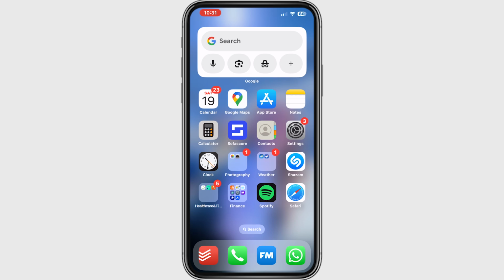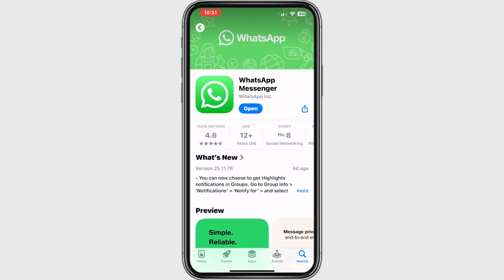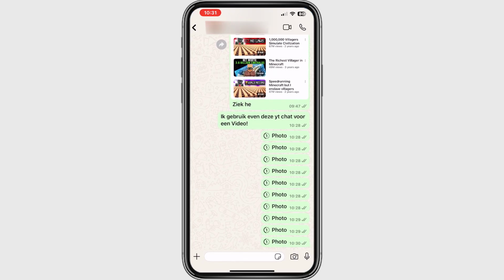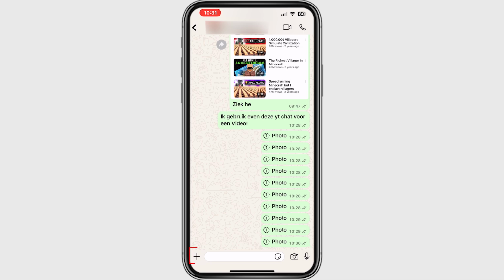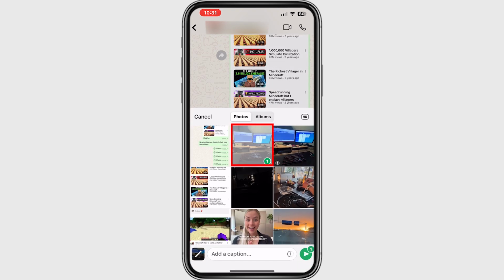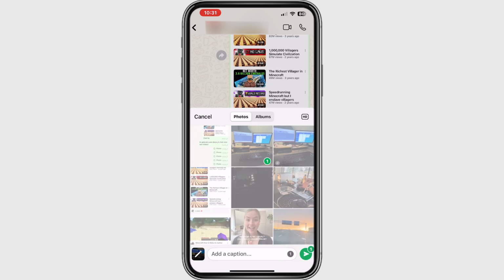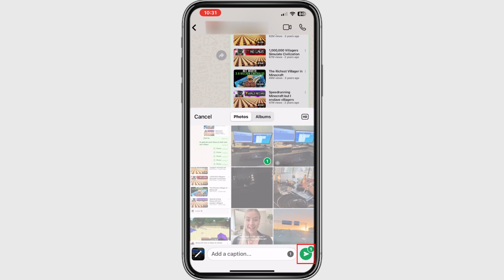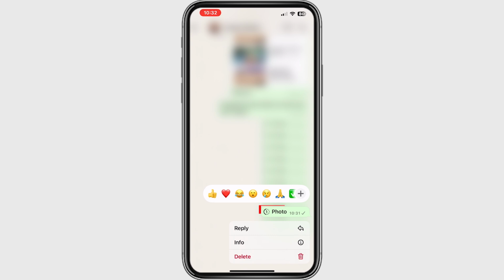How to Send 'View Once' Photos on Whatsapp - Easy Guide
How to Send 'View Once' Photos on Whatsapp - Learn how to send 'View Once' photos on WhatsApp with step-by-step instructions and ensure your images are only visible once to the recipient.